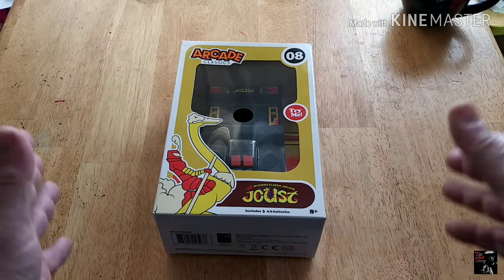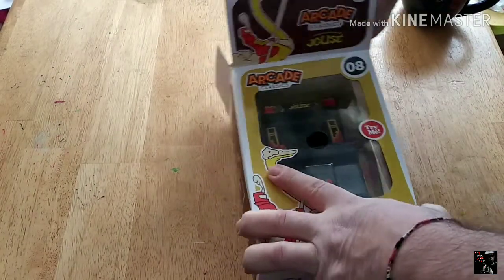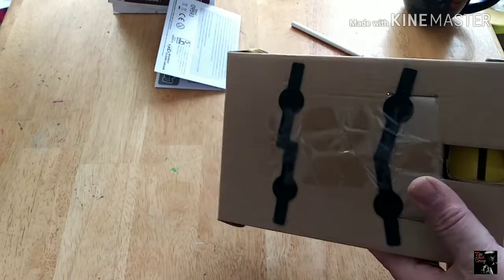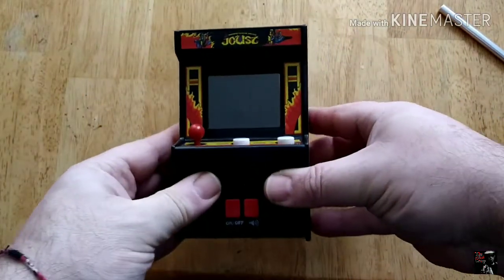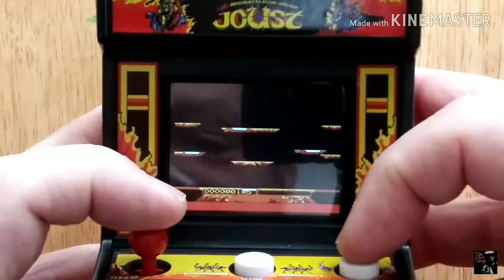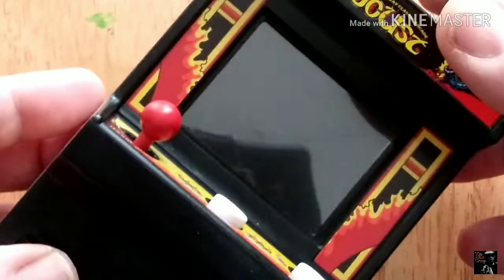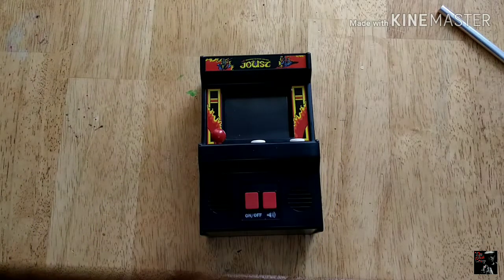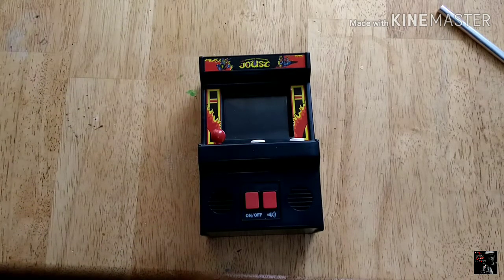Basic Fun Joust Mini Arcade | The Atari Creep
Hey Creepers,

Lets have a look at this cool little Joust arcade cabinet.